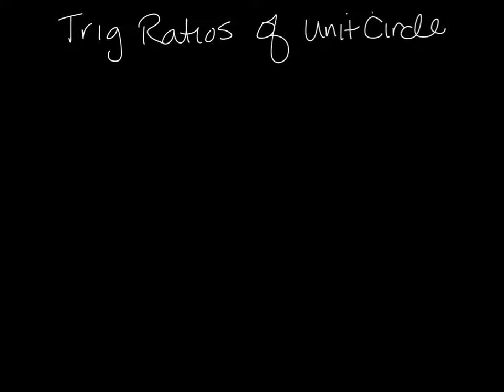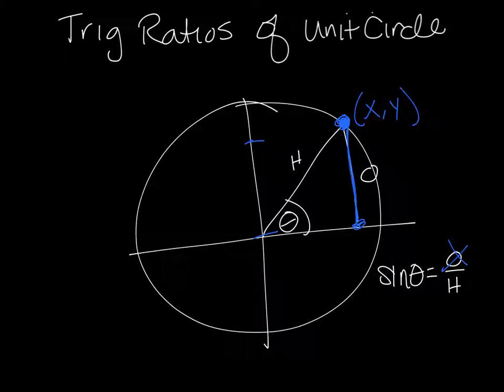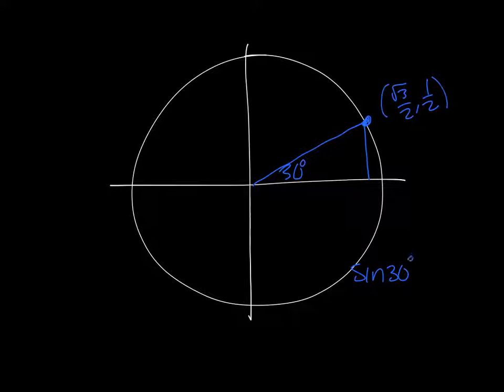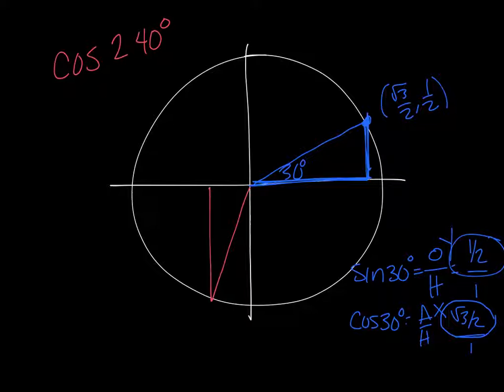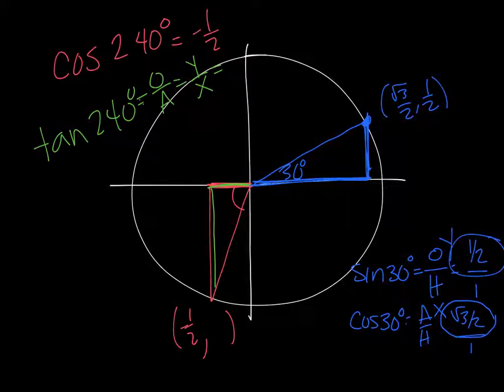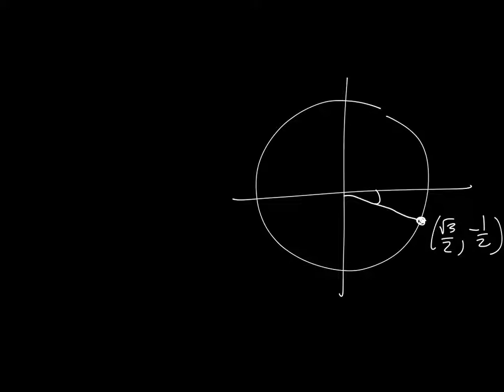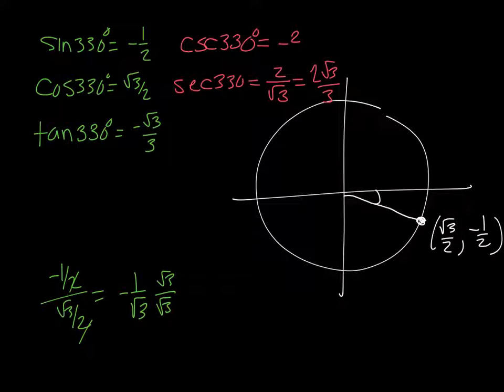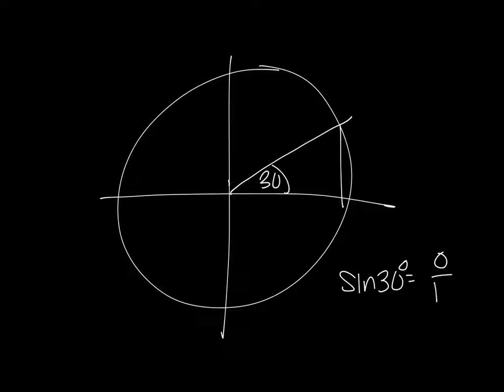T trig ratios of unit circle